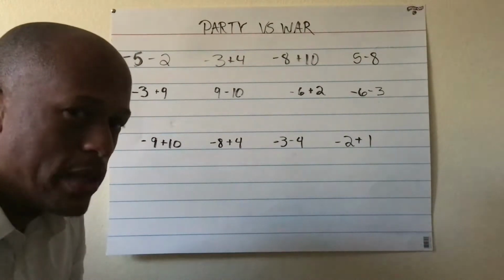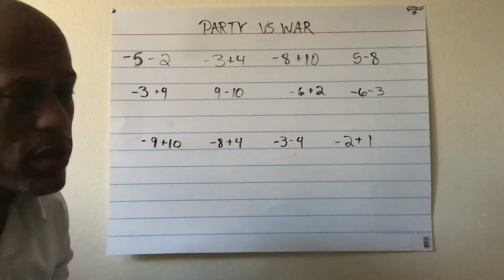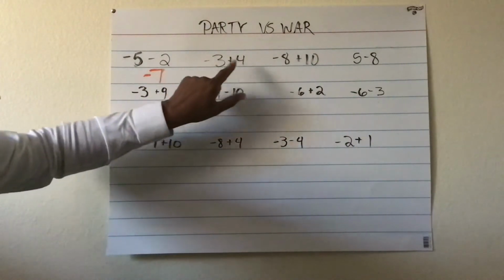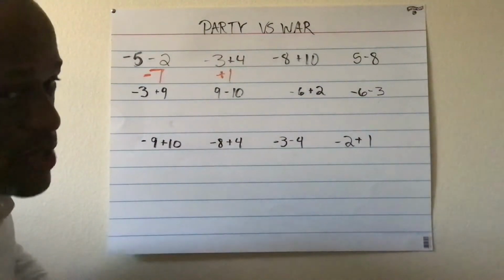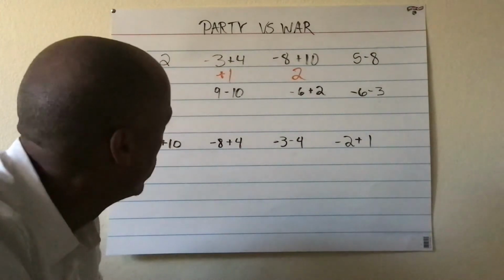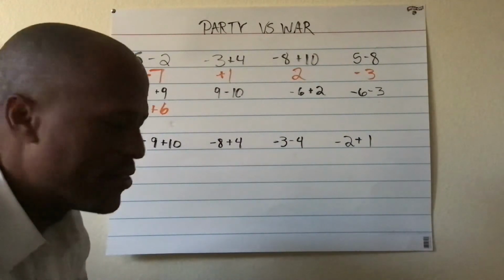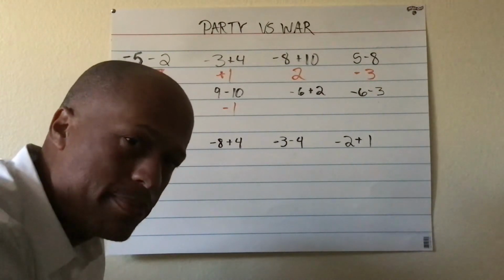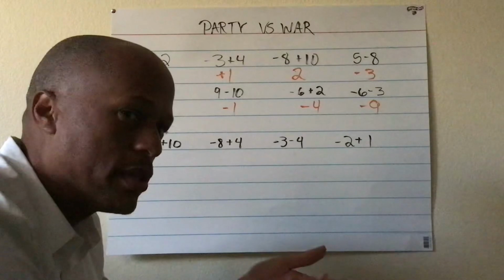Understanding positive and negative integers